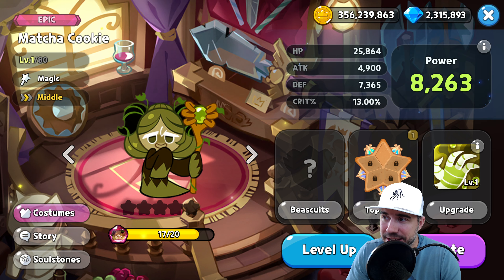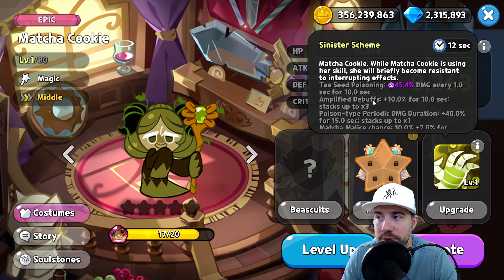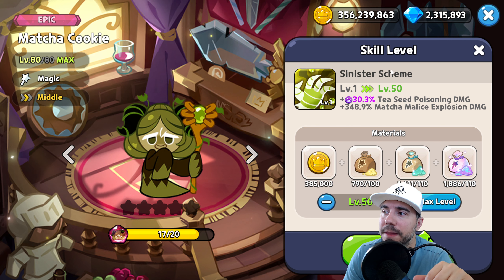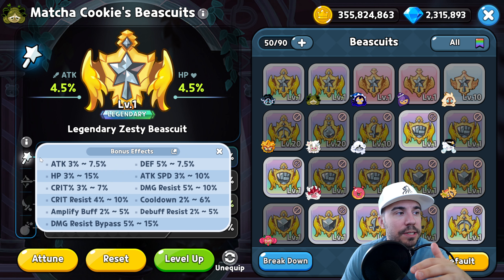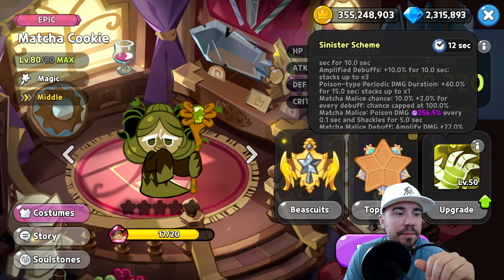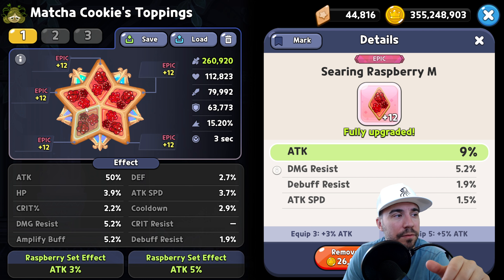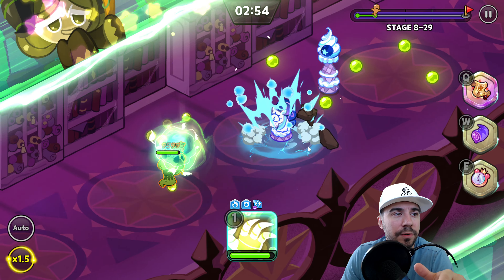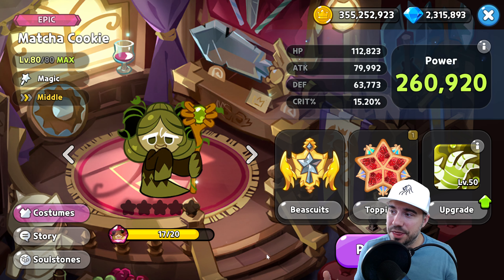Matcha Cookie Beascuit & Topping Guide | Cookie Run Kingdom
Intro: 00:00
Matcha Cookie: 00:08
Matcha Cookie Beascuits: 4:15
Matcha Cookie Toppings: 6:35
Showcase: 10:15
Recap & Final Thoughts: 12:25

This is an all inclusive and comprehensive guide for beginners and seasoned players in regards to Beascuits & Toppings for Matcha Cookie in Cookie Run Kingdom! I break down multiple things in this episodes beascuits and topping guide! I take a look at Matcha Cookie, provide the best beascuits, best toppings, and go for a spin!  I enjoy creating Cookie Run Kingdom Content.